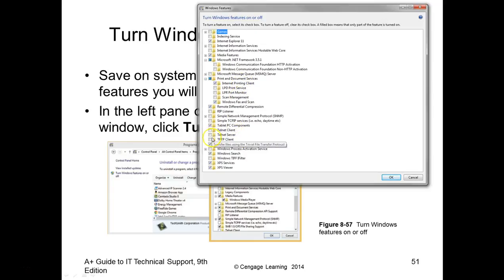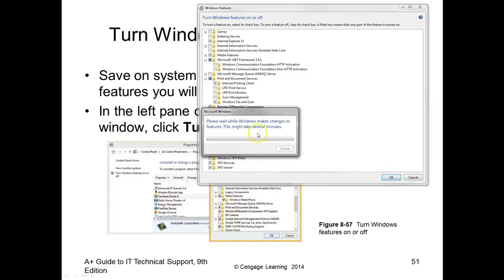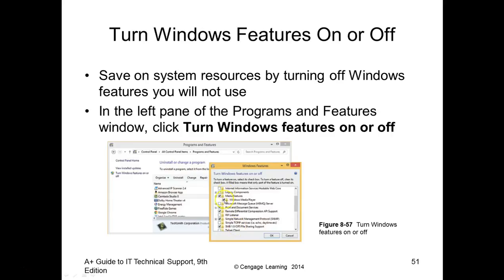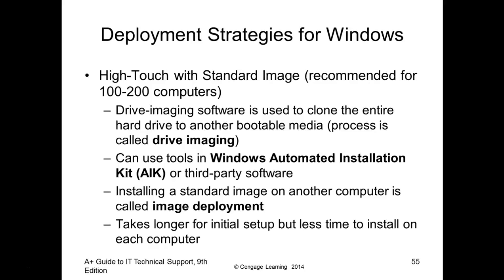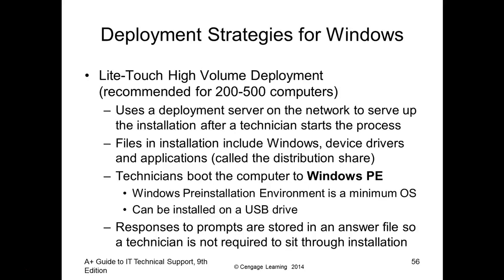Chapter 8 Part 7